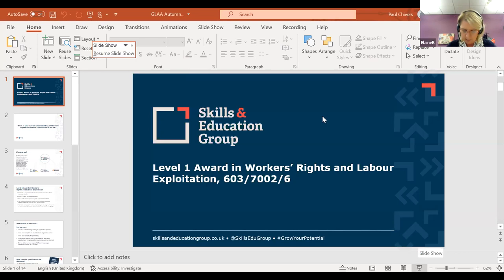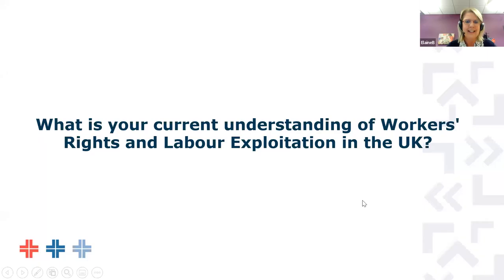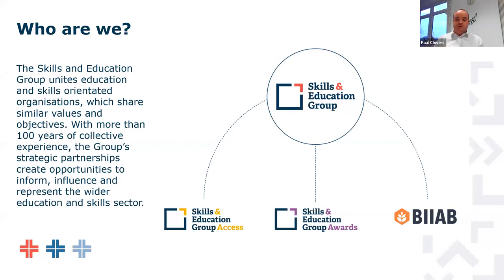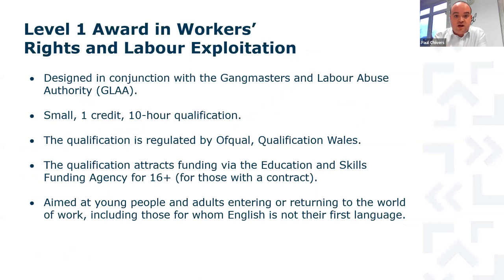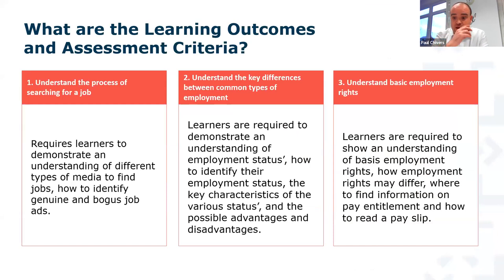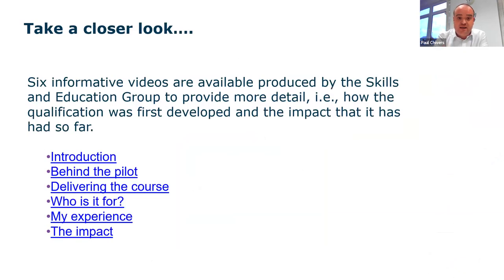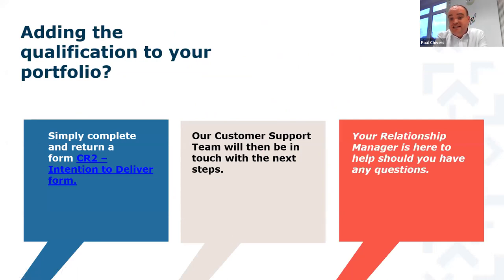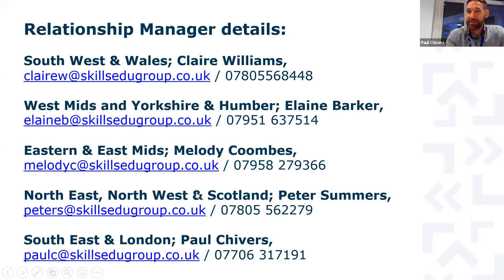Centre Event - Workers Rights and Labour Exploitation